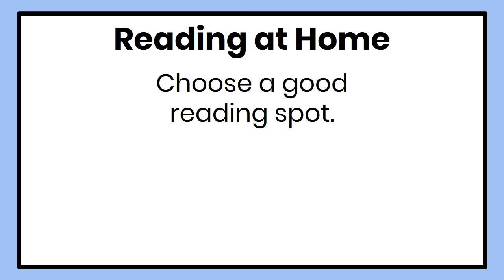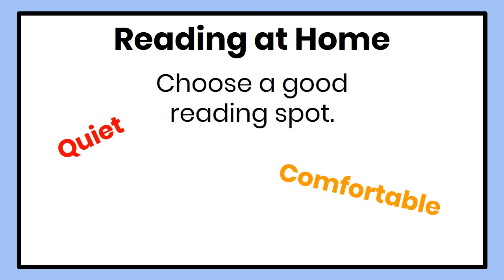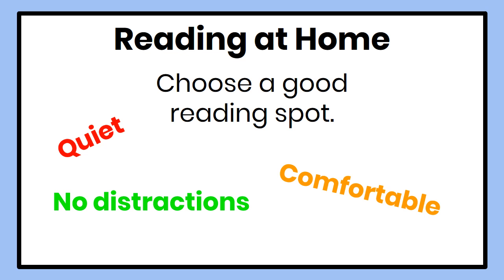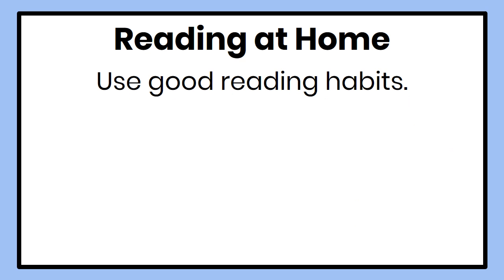Grade 3 Day 11